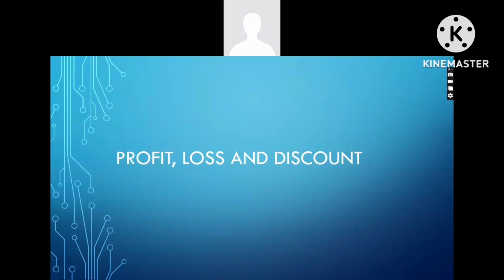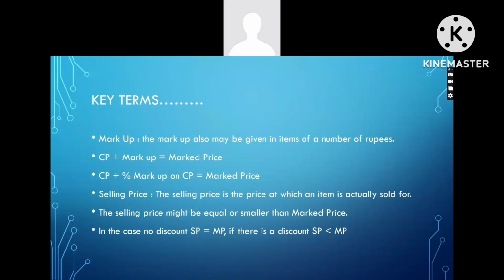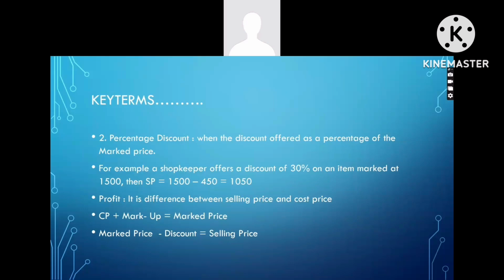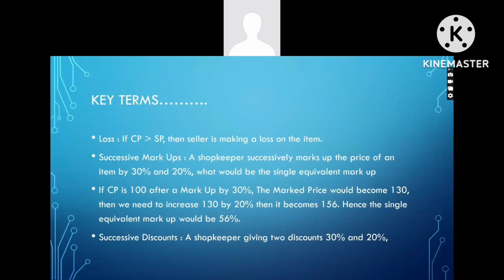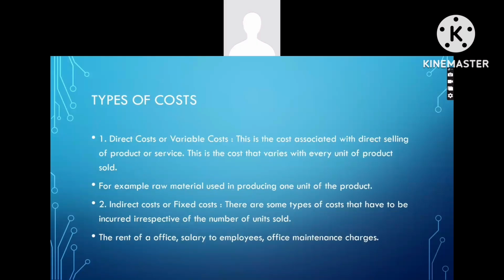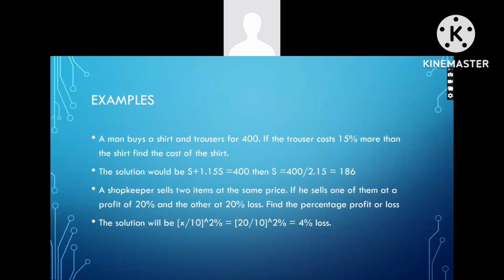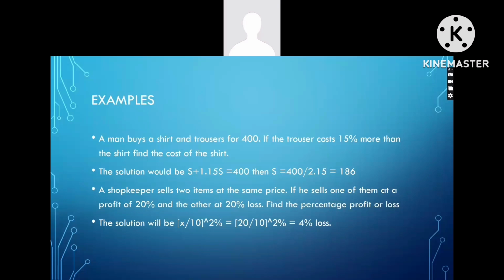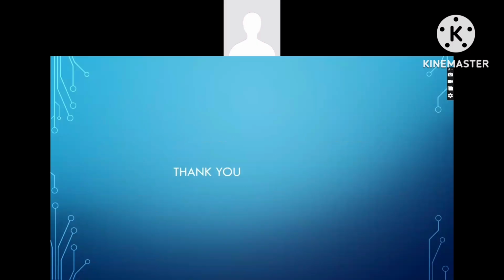Profit, Loss and Discount by Sujatha Kancharla